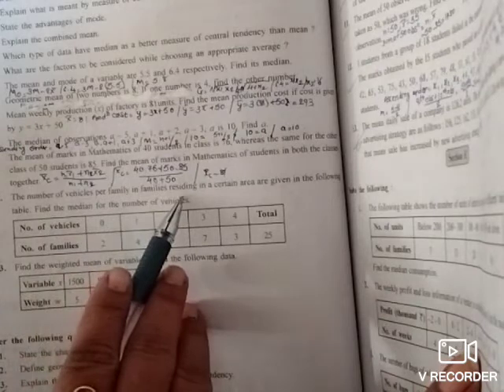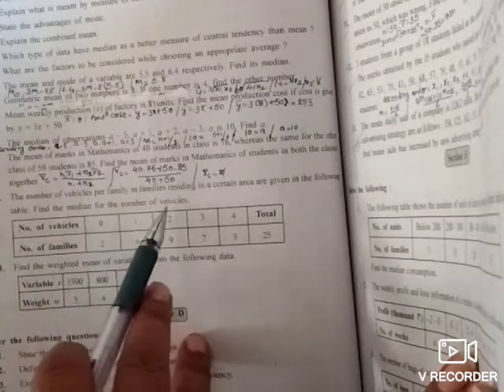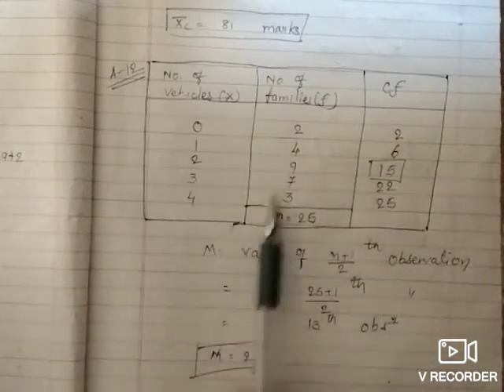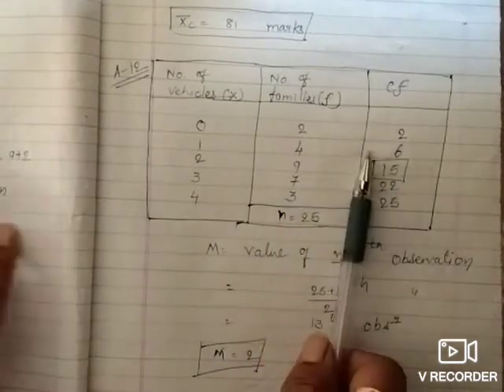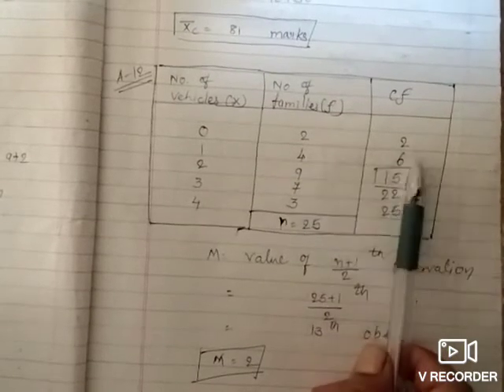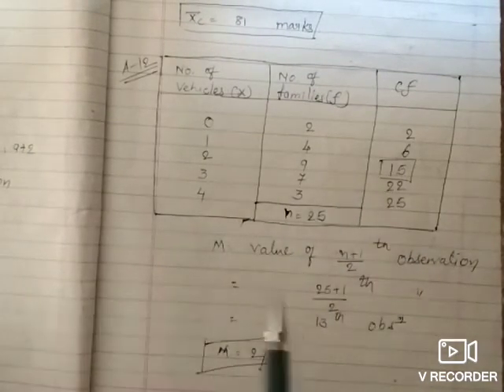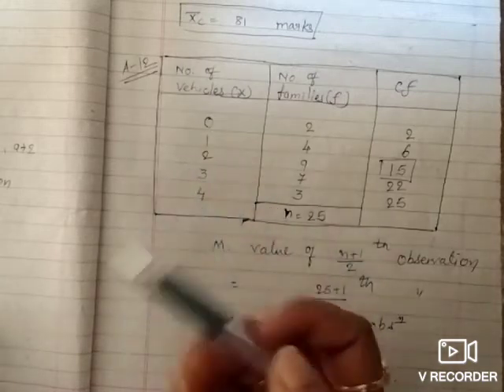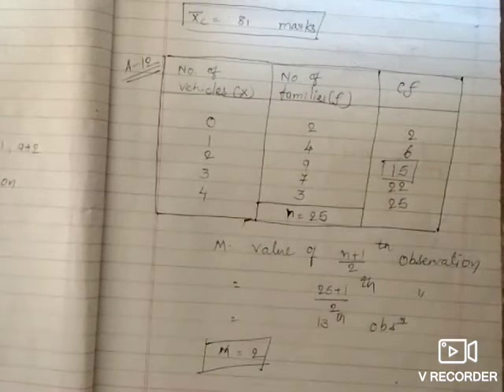Stats std 11 ch 3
Ex 3 sec . B and C